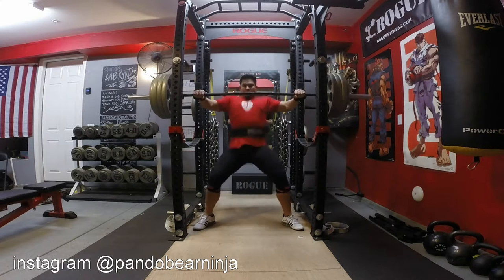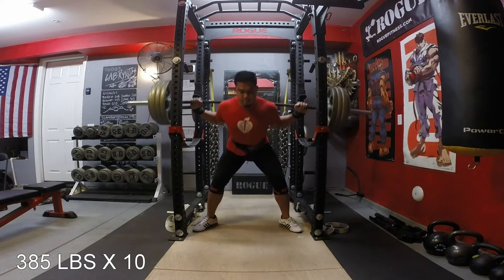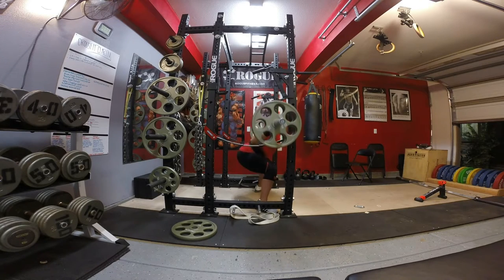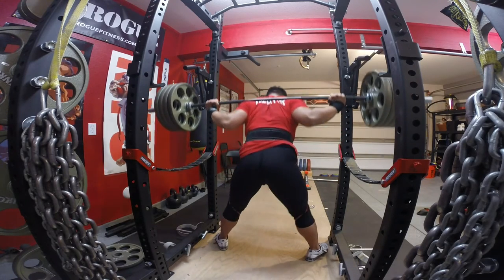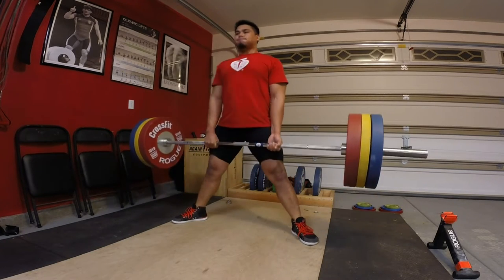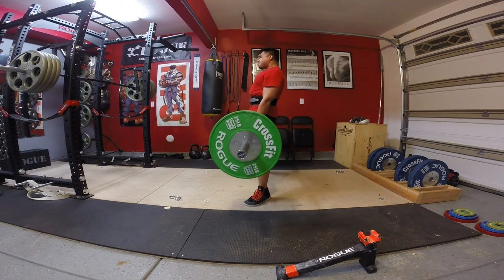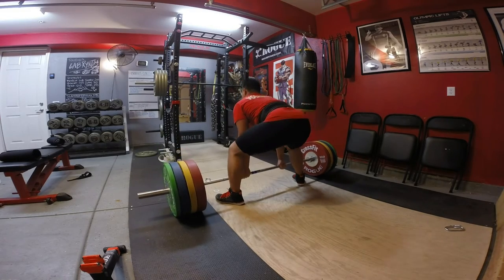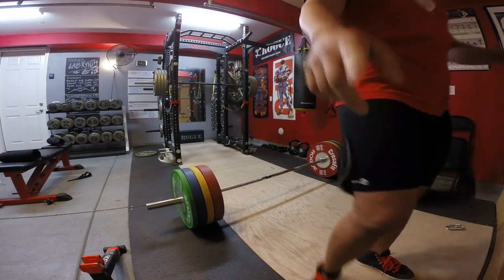Rehband Warm Pants REVIEW & Heavy SQUAT Session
10202014 - Candito 2.1 I am not reimbursed monetarily, sponsored or employed by Rehband. Just an average consumer with a video regarding my thoughts on the Pants. Decided to give my new rehbands a test drive while squatting 385 lbs for 10 and repping 405 for 5 sets of 3. gave this product 4 out of 5 stars. excellent piece of equipment for the discerning consumer. helps keep you in the game longer and warmer (: like and subscribe for future reviews and workout videos

Topics Covered: Rogue fitness, elitefts, glute ham raise, crossfit, powerlifting, bodybuilding, weightlifting, Olympic, squat, bench press, deadlift, eleiko, pendlay, inzer, rehband, sbd knee sleeves, garage gym, ivanko, barbell, California, riverside, los angeles, sports, performance, fitness, weight loss, paleo, kettlebell, concept 2